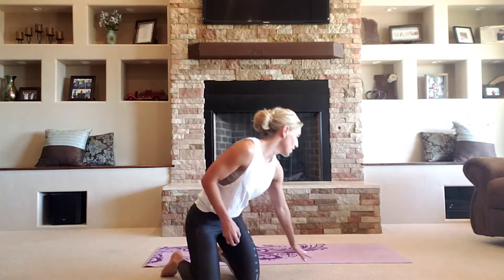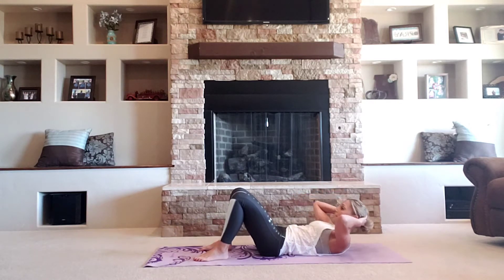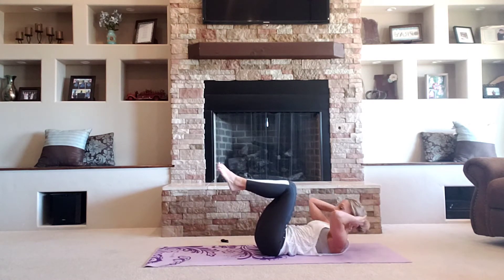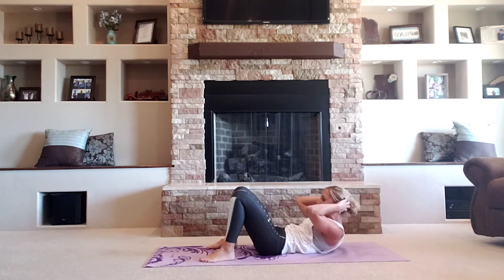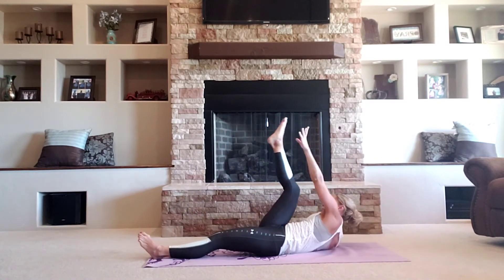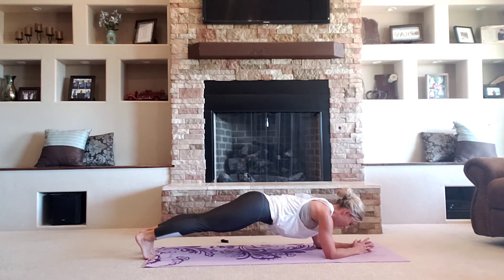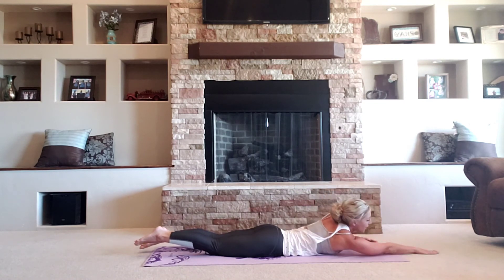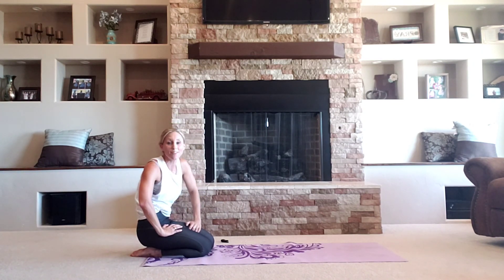Eight Minute Abs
Core Workout including a variety of crunches and planks